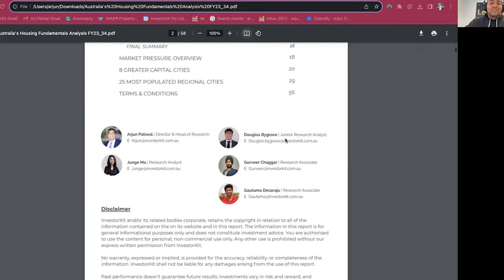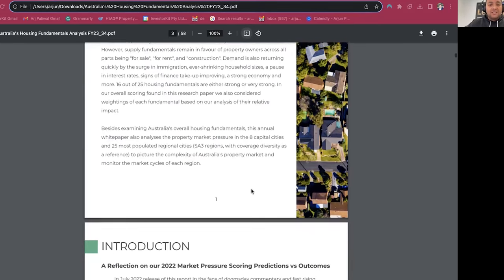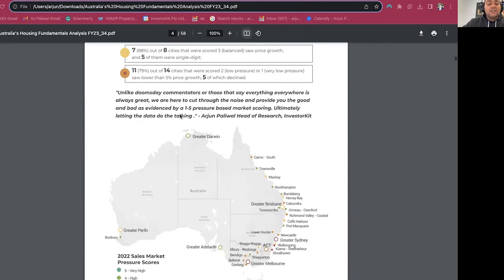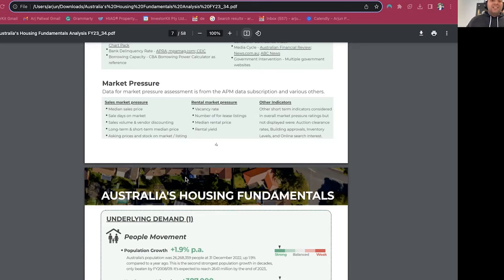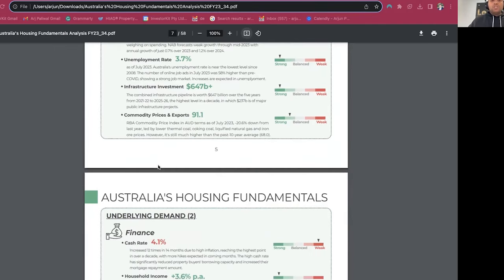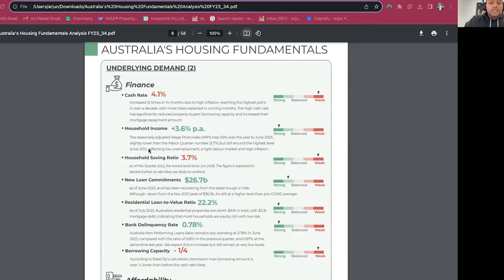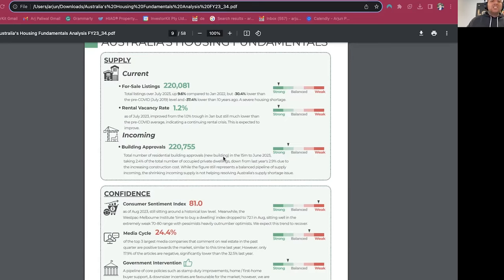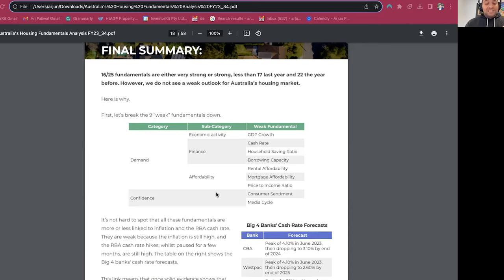What's Going On In The Australian Housing Market? 🏠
🎬  In this annual housing fundamentals review, we take a deep dive into 25 housing fundamentals to offer a rounded opinion of Australia’s property market rather than using the over-sensationalised singular metric of interest rates (today’s metric).

✅ HOW WE HELP YOU:
By being the most trusted, data driven Buyers Agency for aspiring investors that wish to create real financial change by helping them invest with confidence, outperform the market and build a high performing property portfolio.